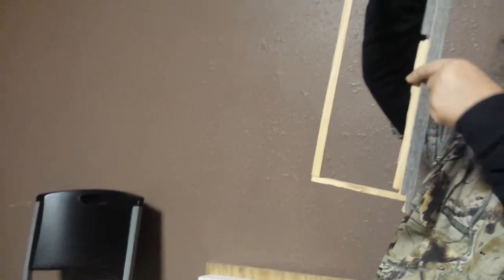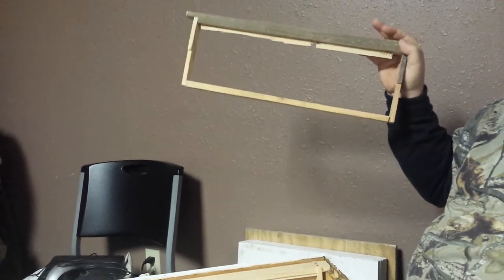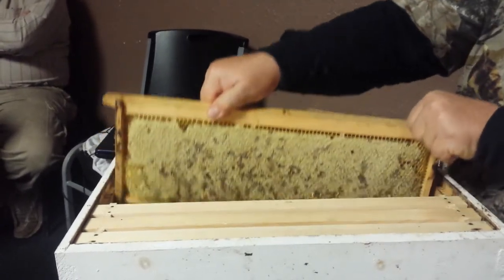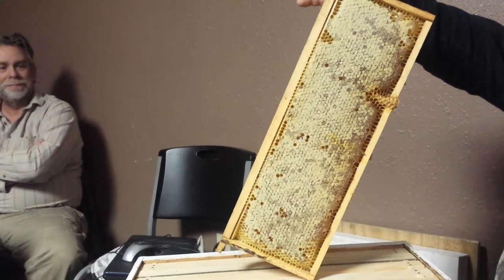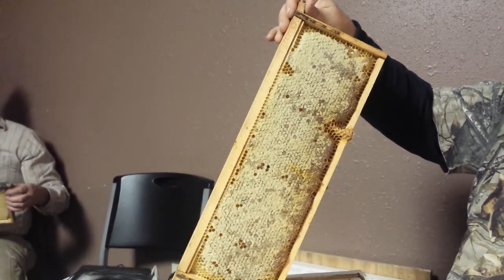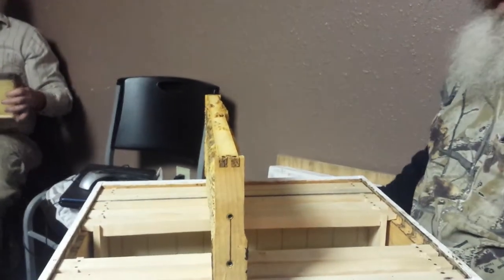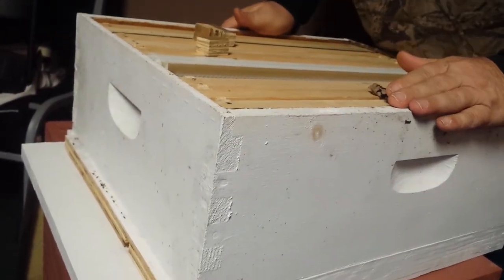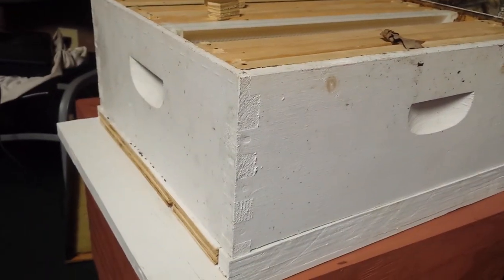More on beehive frames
Mike shows us a frame with no foundation